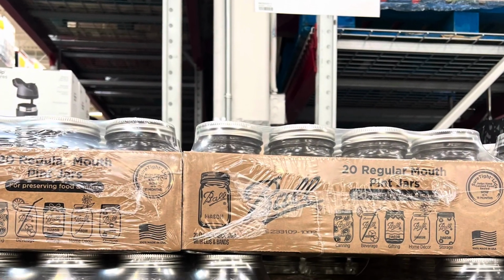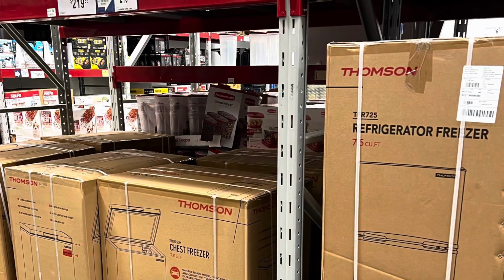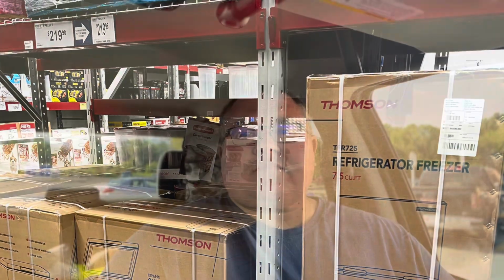Sams start possibilities